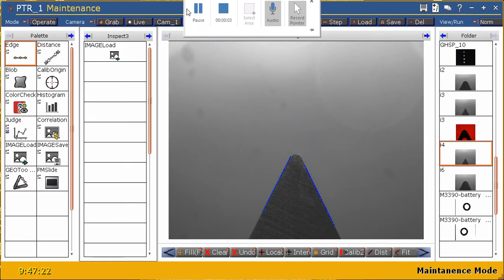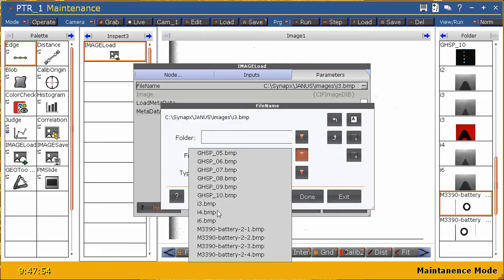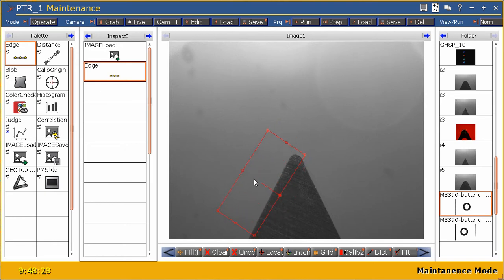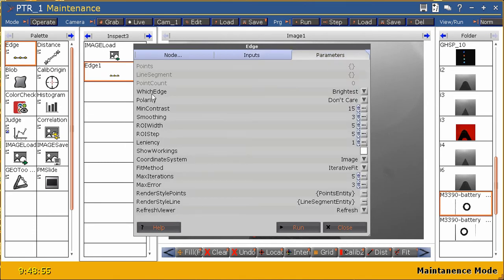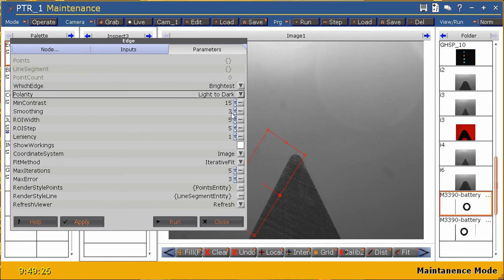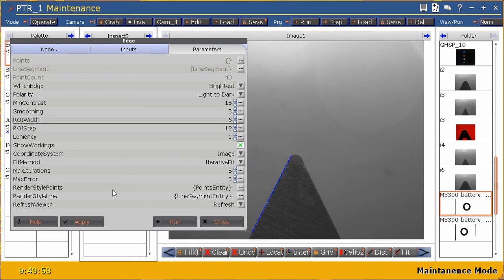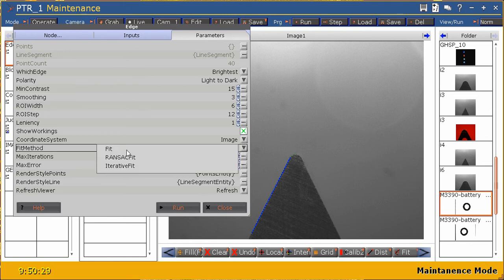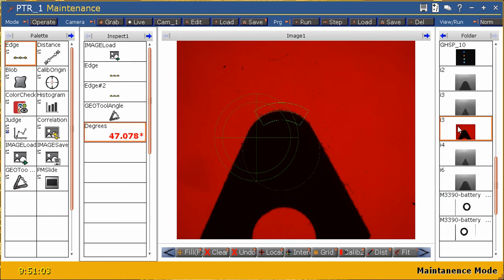JANUS line tool tutorial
Soft Automation Visin system line tool tutorial